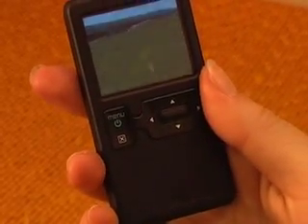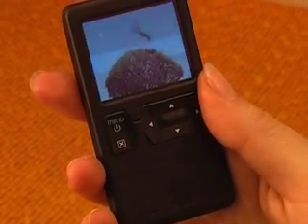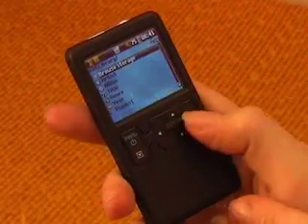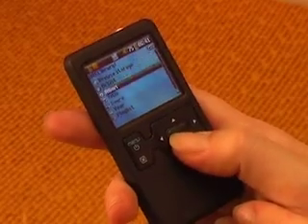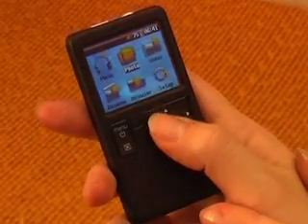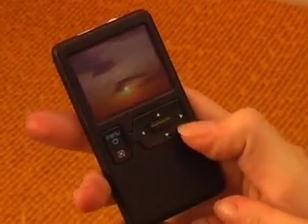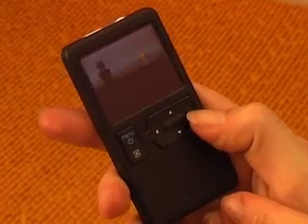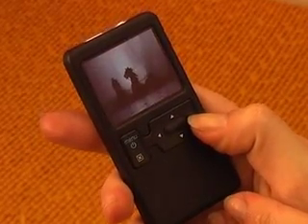Shiny Video Review: The Archos 105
Zara takes a look at the super slim MP3 player from Archos, Generation 5.